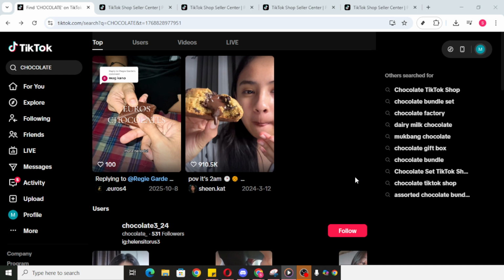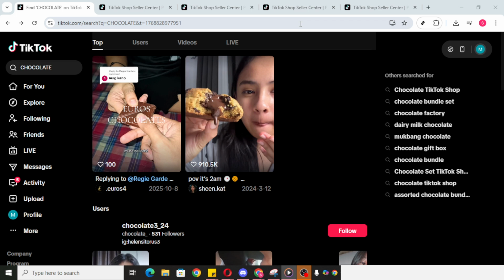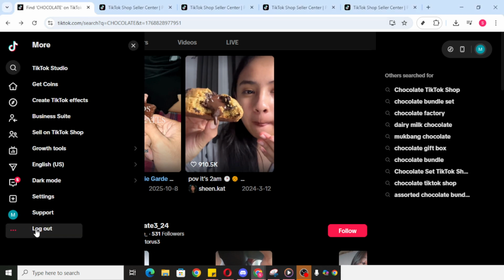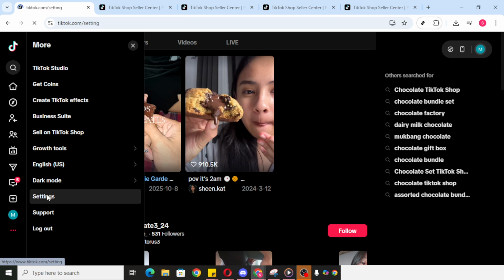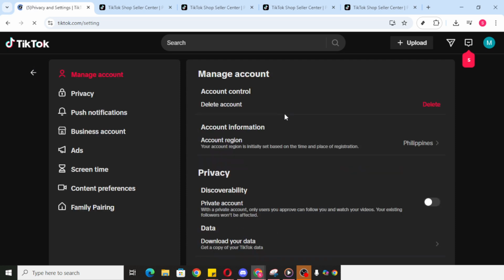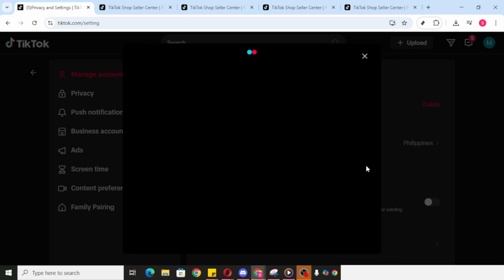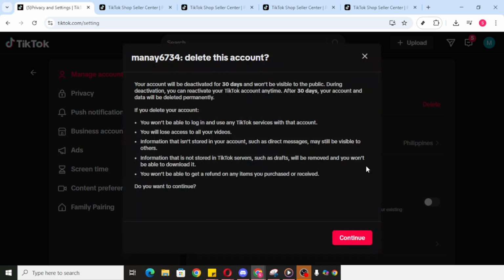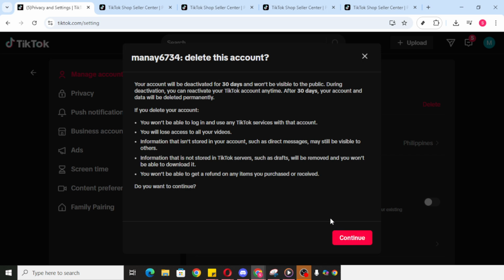How to delete TikTok account (full guide 2026)